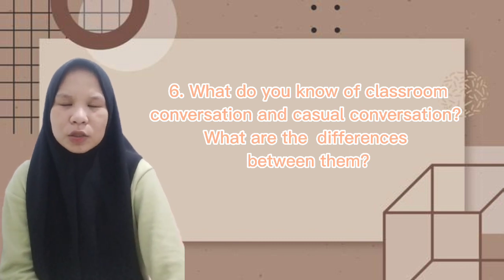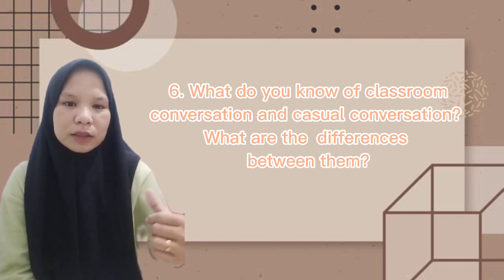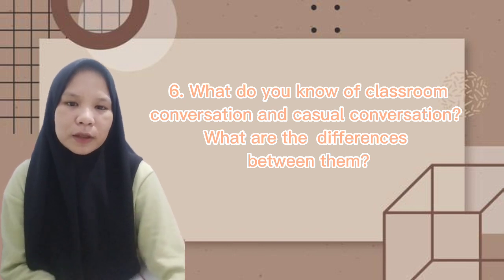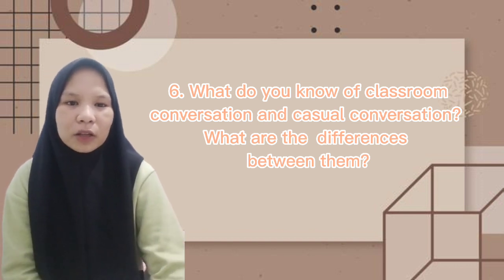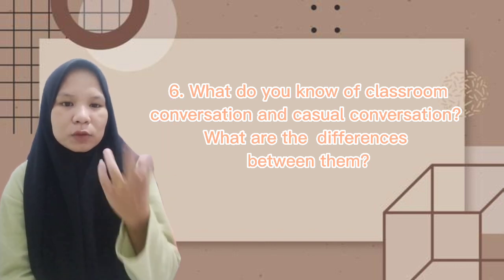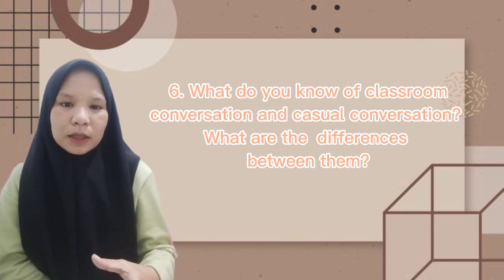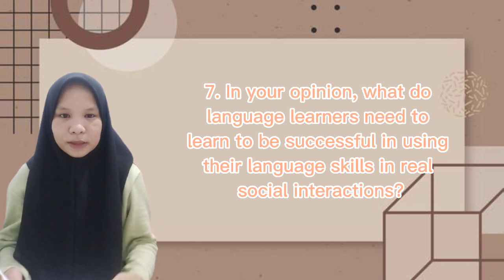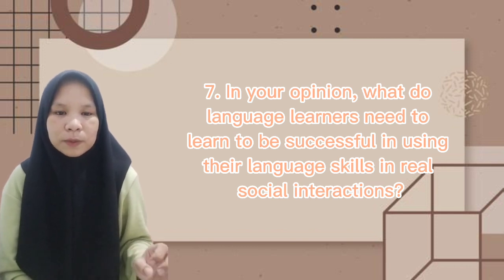Tugas Mid Discourse Analysis